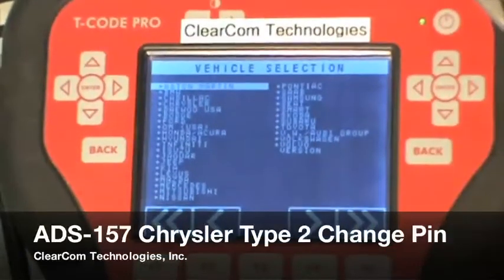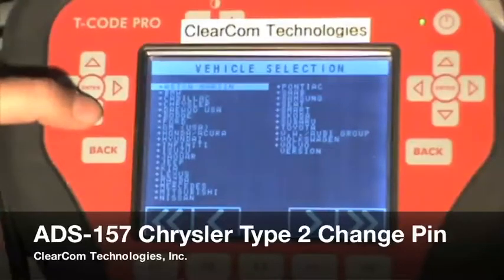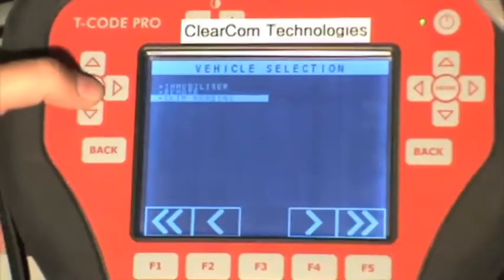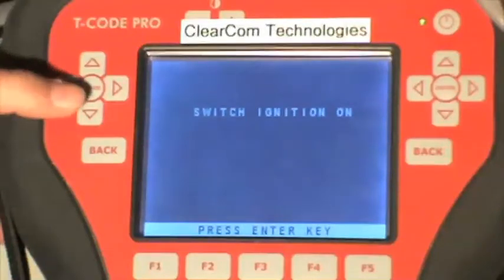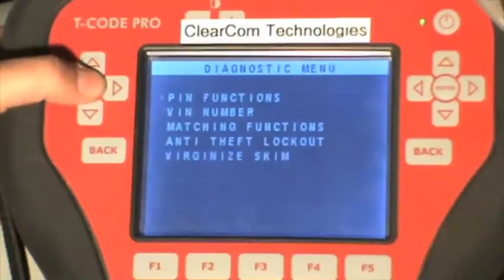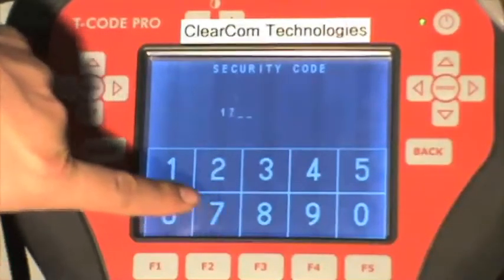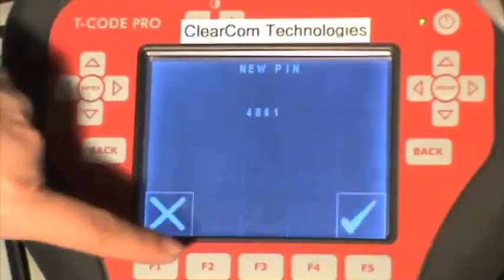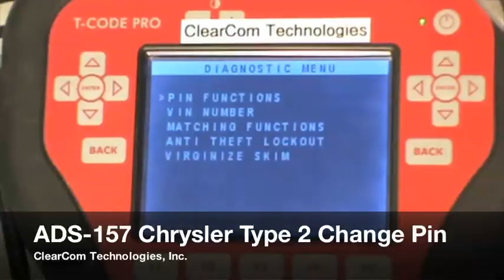ADS-157 Chry Tp 2 Change Pin 5 of 5.mov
ClearCom Technologies, Inc. presents a tutorial on Chrysler PIN read software ADS-157 5 of 5.  This tutorial demonstrates using the change PIN feature.  The software is available for the T-code, T-code Pro, MVP or MVP pro automobile programming tools.